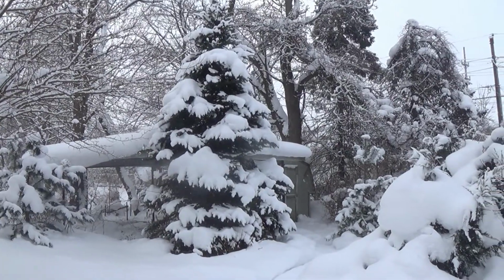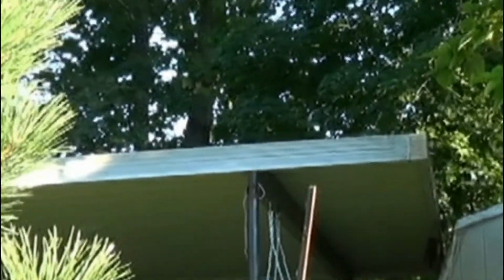How I Got Started, My BACK TO EDEN Story Pt. 1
This is part 1 in my story of how I got started in Back To Eden Gardening.   I realized that there are people out there who need a personal story to be able to understand what it is all about.   So this is in story form and will be in parts so that it will be easy to follow. Thank you for joining me.
Eric @ Planting Seeds For Life

Music
Silent Partner - Scapes (Intro) (Outro)